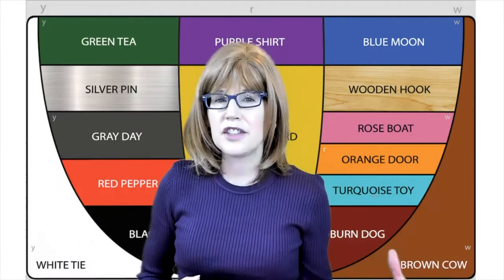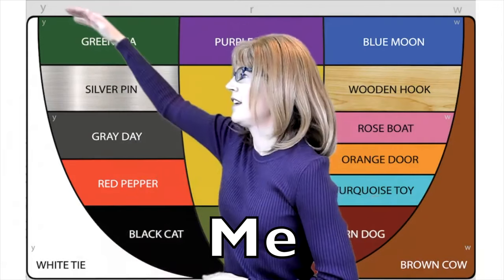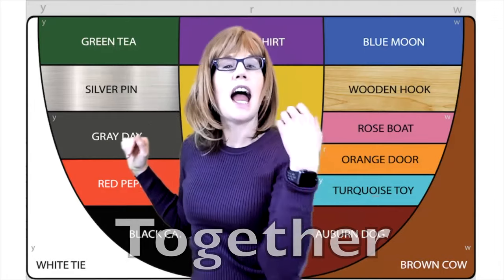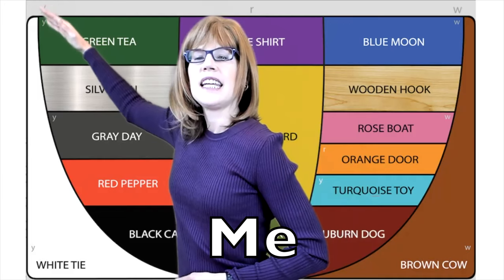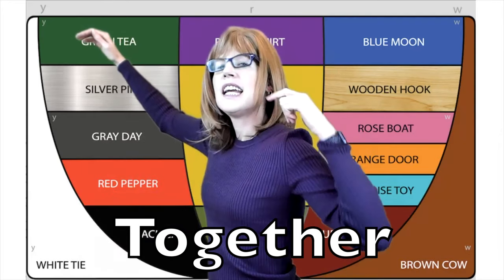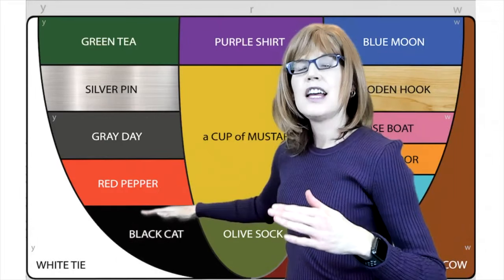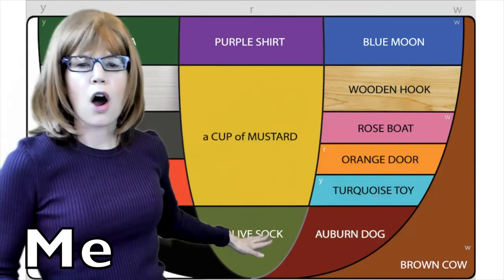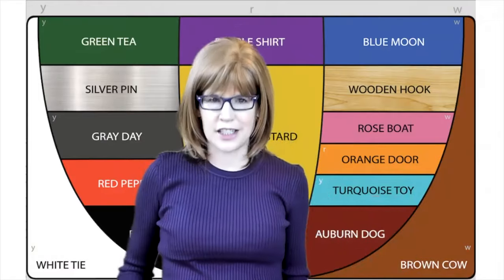Vowel sound warm-up plus pronunciation tips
Let’s warm up pronouncing vowel sounds using the Color Vowel Chart. I’ll share tips to help you pronounce and sort out similar vowels while we move our mouth and warm-up together.

*Attribution*
The Color Vowel chart was created by Karen Taylor and Shirley Thompson.
To learn more about the Color Vowel Chart, please visit ColorVowel.com  They sell Color Vowel teaching materials and provide advanced training on the Color Vowel Chart.

~SLP Keri
Coaching you through vowel warm-ups as one way to invest in your speech :)